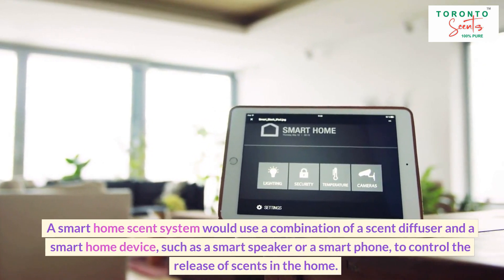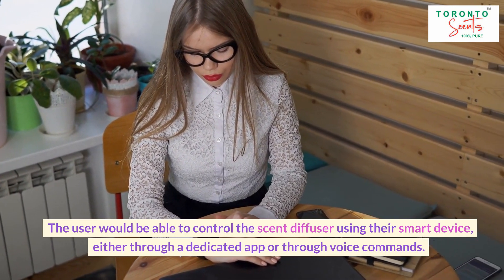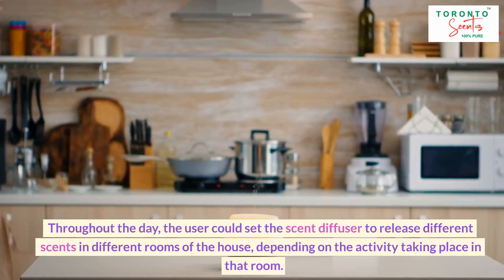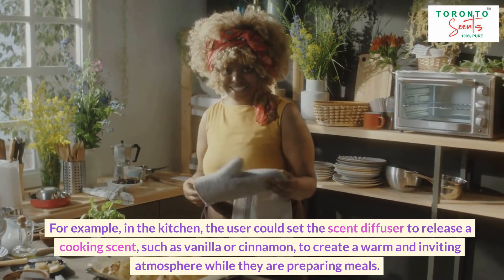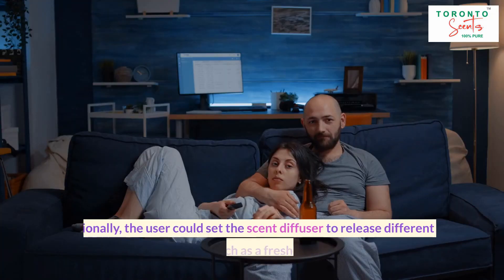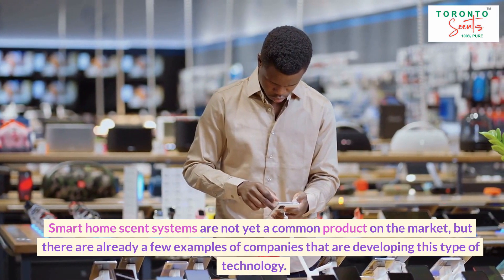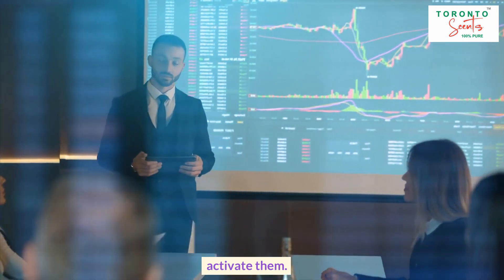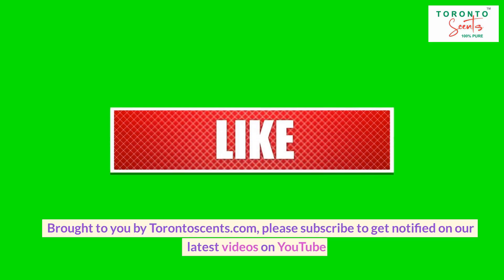A Look into the Future of Smart Home Fragrance Technology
Smart Home Fragrance Technology